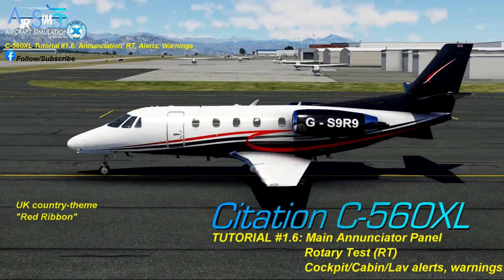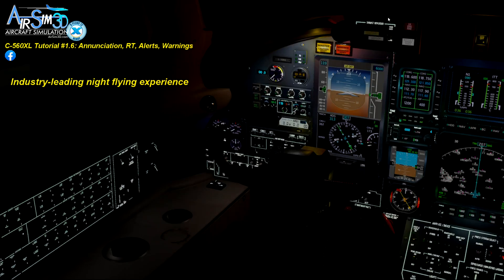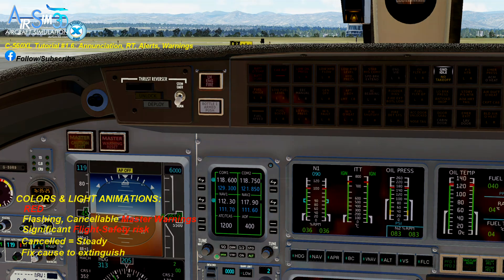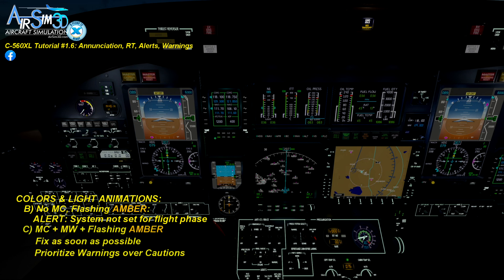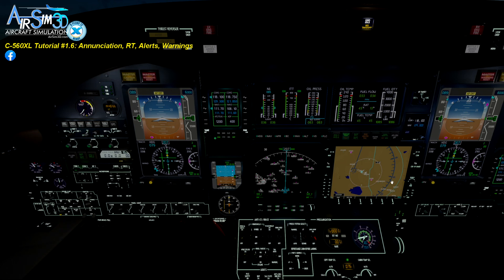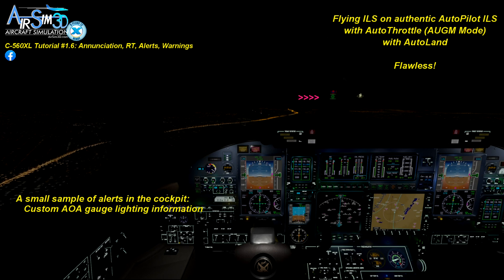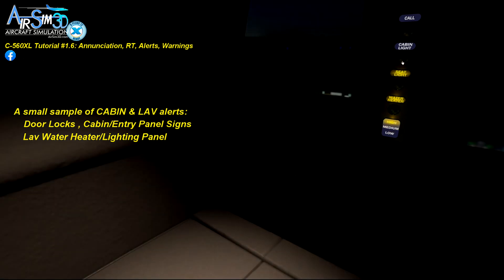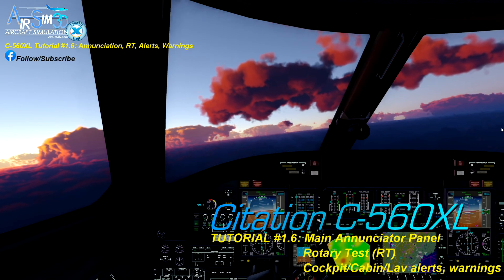AirSim3D C 560XL Tutorial #1.6: Annunciator Panel, Rotary test, Cockpit/Cabin/Lav alerts, warnings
In this tutorial we take a deeper look at the various Alerts, Warnings, and take a deep look at the Main Annunciation panel in the upfront cockpit panel.

This 100% authentic, 42 windowed, sophisticated, and 3D lighted panel is the "brains" that monitors and reports on the health and status of every system's, status across the entire jet and flight environment. And it is fully integrated into the Master Caution and Master Warning system, just like the real aircraft.

The result is that it provides over 90 possible alerts and/or warnings, and status checks, simultaneously if necessary, all in real time.

We take a look at the meaning of the various colors and the lighting behavior which are all designed to help Pilots make informed flight-safety decisions to be able to depart, navigate, and then arrive safely at their destination airports in this 95% authentic, 99% bug-free business jet.

Annunciations, alerts, and warnings can also be seen throughout the rest of the cockpit panels, and extend into the Cabin and Lav too, and they (also) all use, without exception, real 3D lighting which has come to define this aircraft's spectacular, industry-leading night-flying experience. If you have seen our other Tours or Tutorials, then you will have heard us saying something that's worth repeating here since lighting is so essential to the Annunciation story in this jet: there are no painted-on "pools" of fake 2D LIT texture lighting anywhere in this aircraft, and its annunciations really highlight this feature. You will see only real light-beam reflections and light colors mixing and reflecting off surfaces as the alerts, warnings, and annunciations wink on and off to tell you their story!